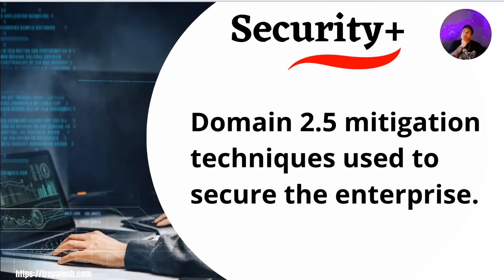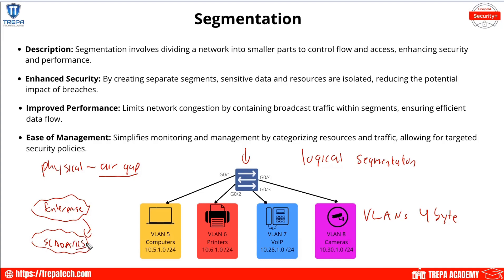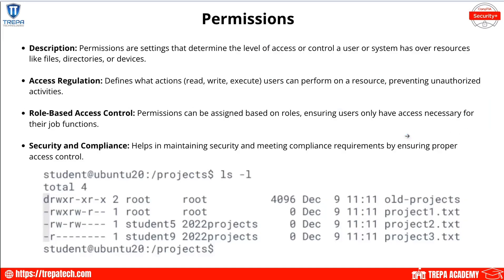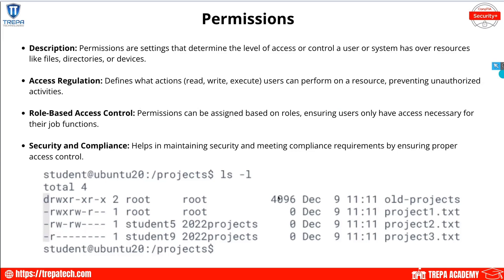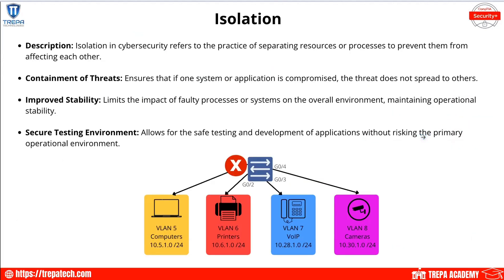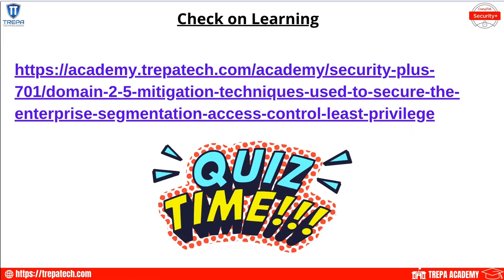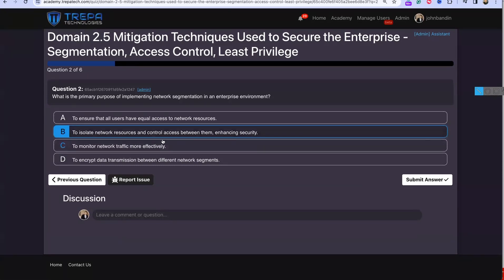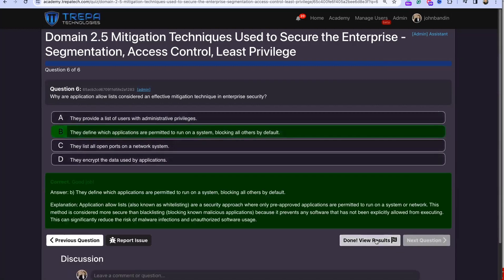SECURITY PLUS COURSE 2024: Domain 2.5 Segmentation, Access Control, Least Privilege - SY0-701